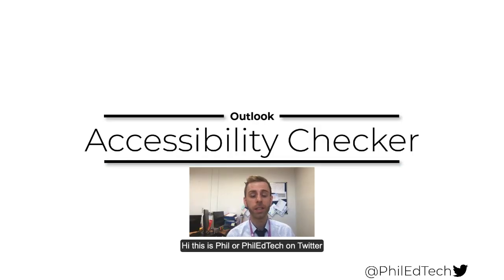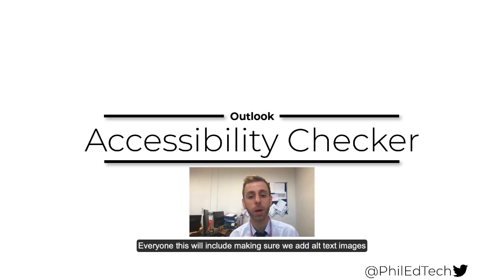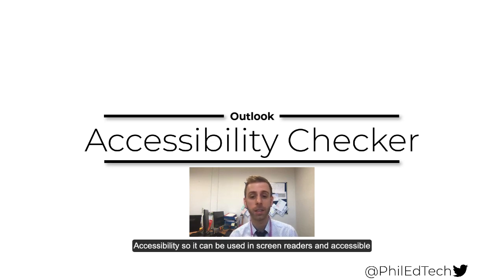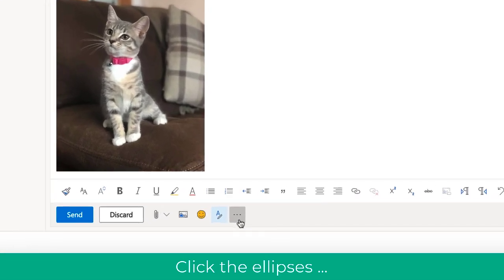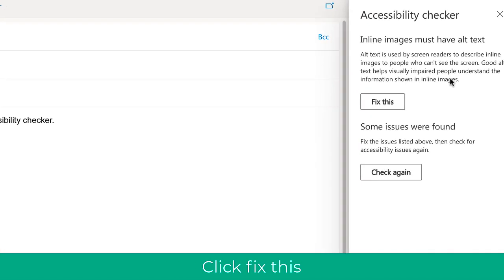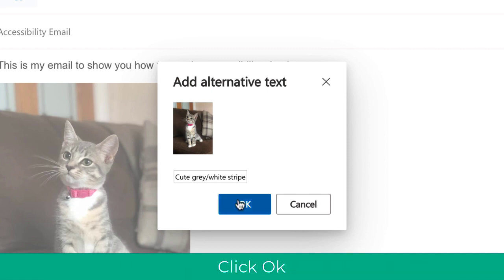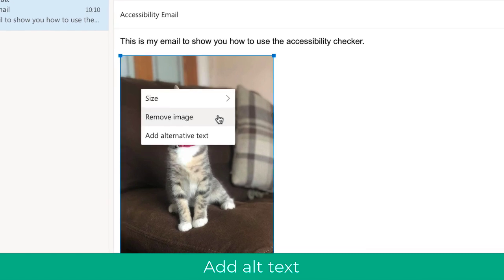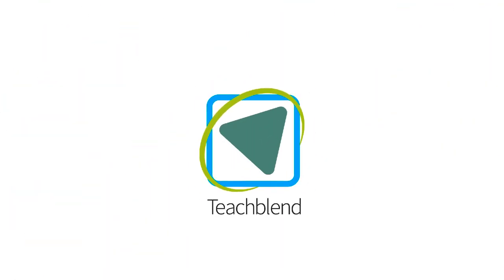Using Office 365 Outlook Accessiblity Checker - Make emails more accessible.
This video describes how to use the Microsoft Outlook Accessibility Checker,  to provide ALT text on images. Helping support people with learning difficulties. It also explains how to use the tool to check emails and ensure they are accessible to everyone.